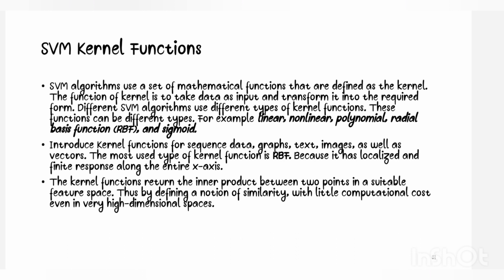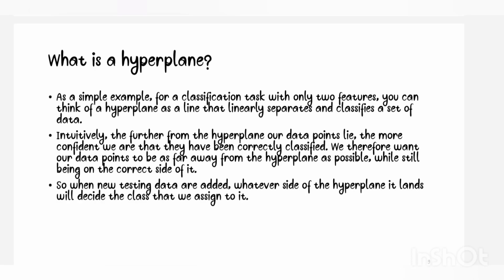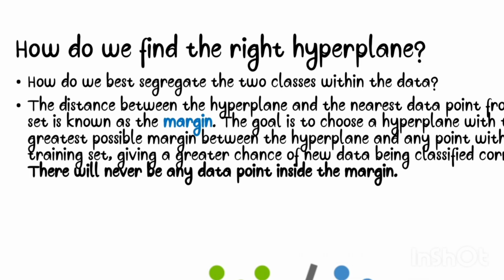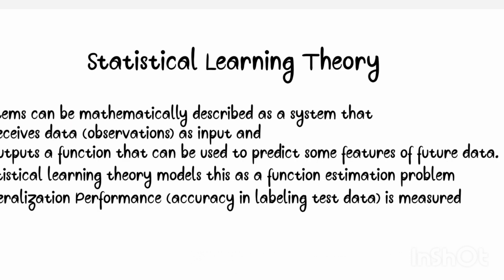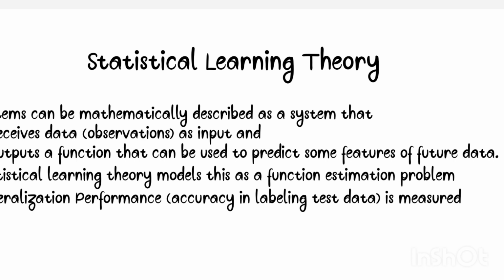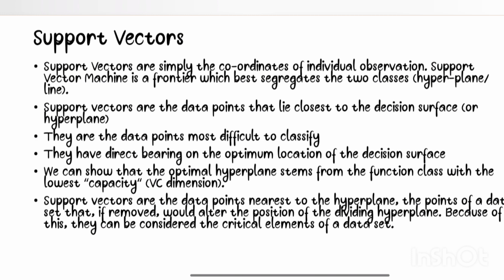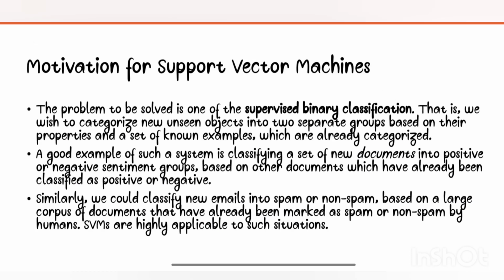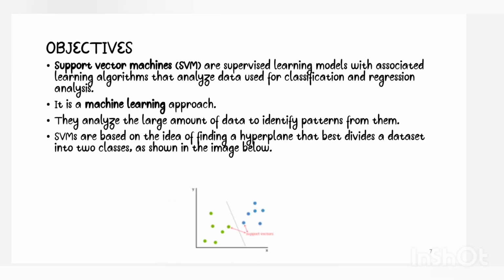support vector machine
NAME : SUBHIKSHA SHRI
ROLL NO : 20CS022
SUB CODE : 19UCS603
SUBJECT : ARTIFICAL INTELLGENCE AND MACHINE LEARNING